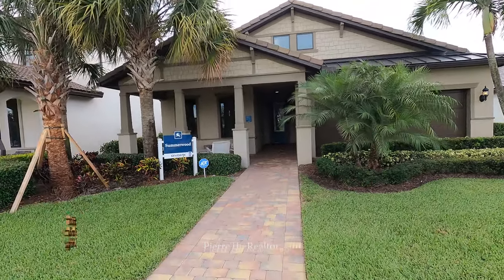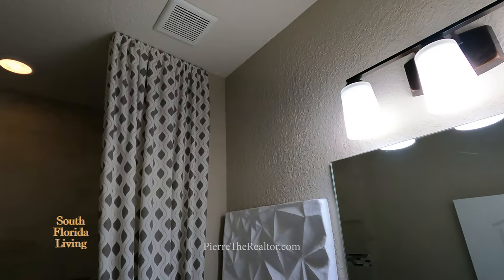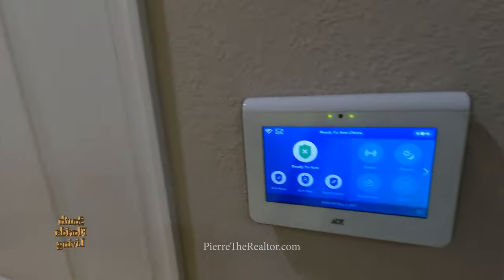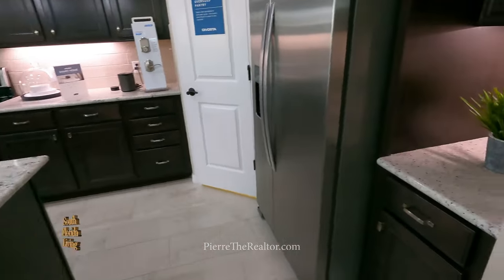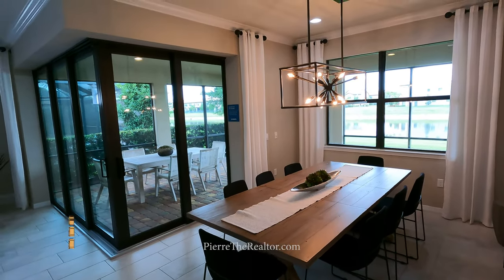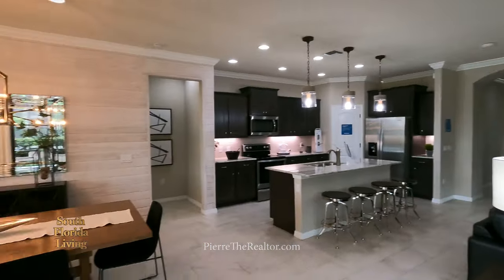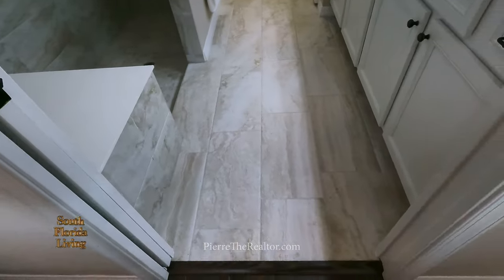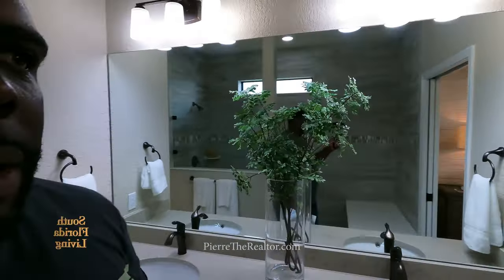Luxury Home Tour in West Palm Beach | Lake Worth | Homes For Sale in Florida | EP 156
Luxury Home Tour in West Palm Beach | Lake Worth | Homes For Sale in Florida | 2-3 Bed | 2 Bath | from $526,990 (2,502 ac sq ft) EP 156

Brokerage: eXp Realty Florida